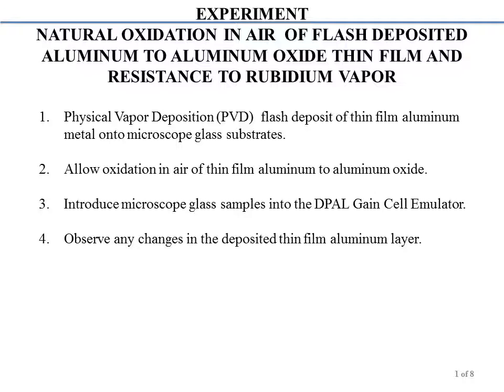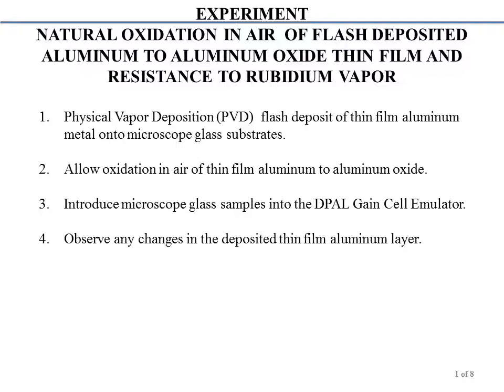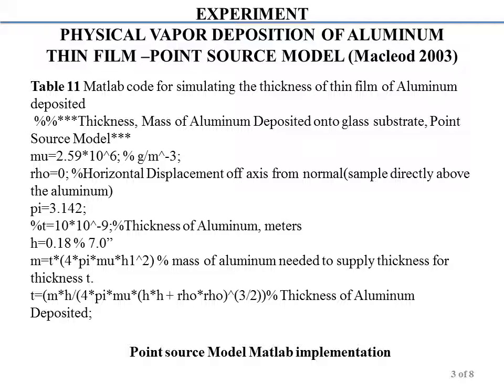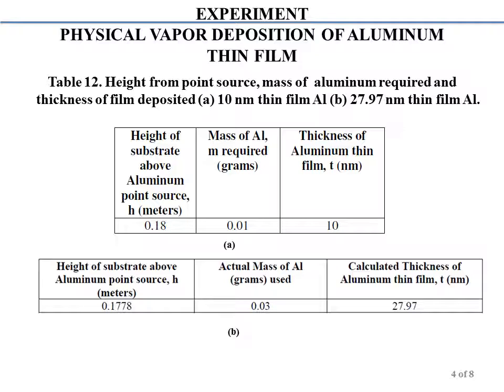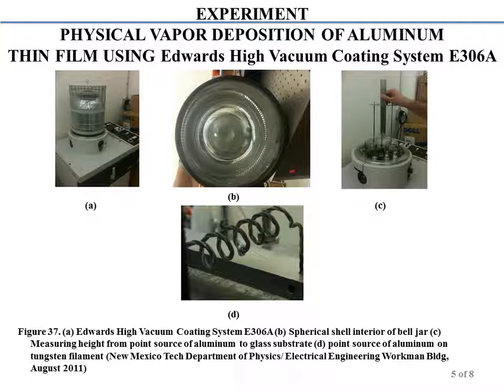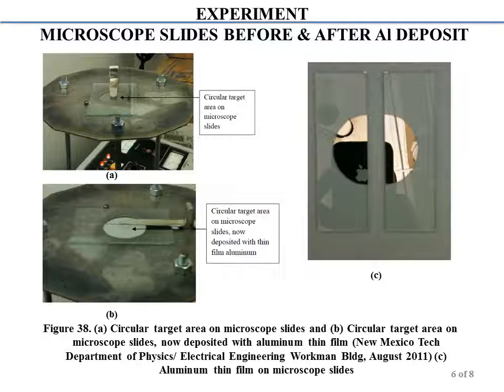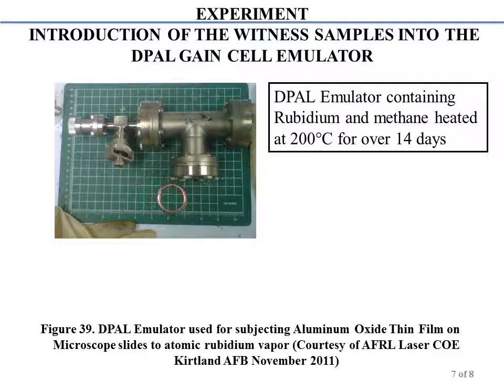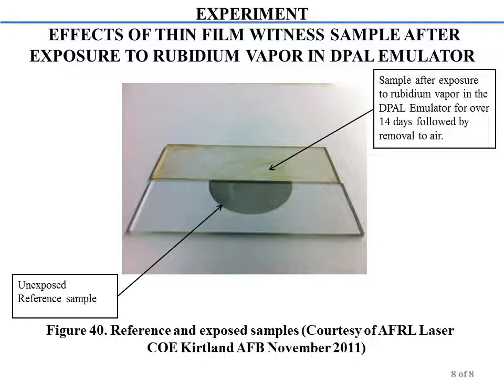6 3Experiment Natural Oxidation Of Aluminum